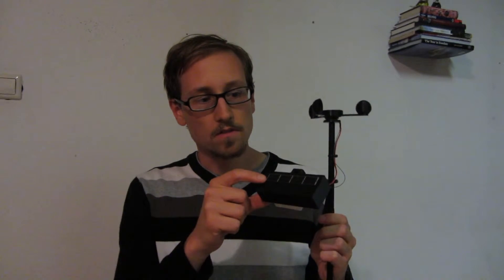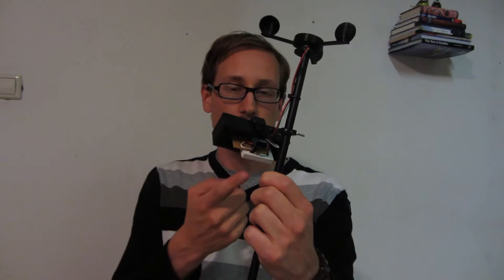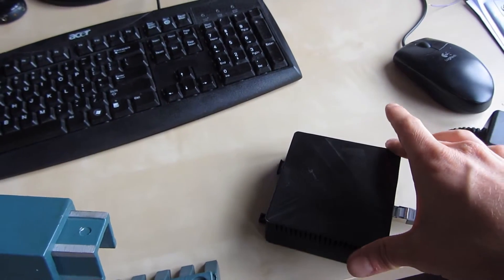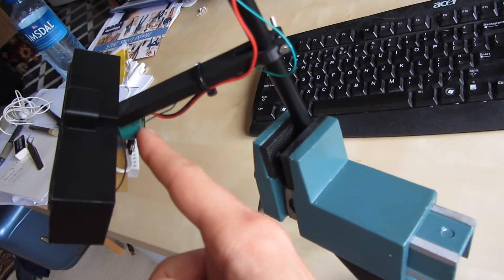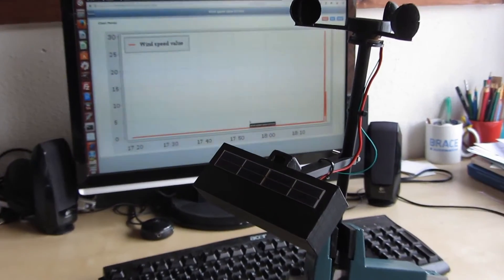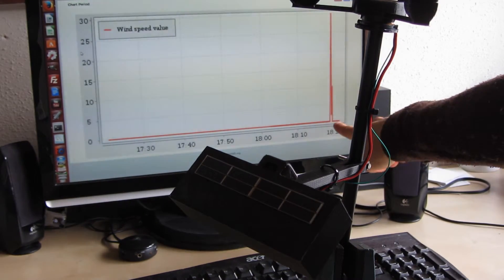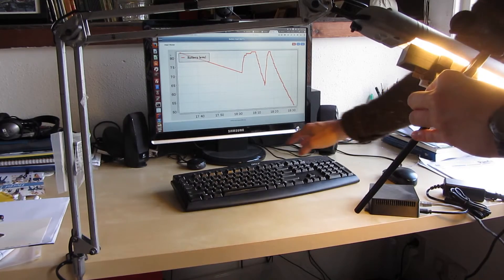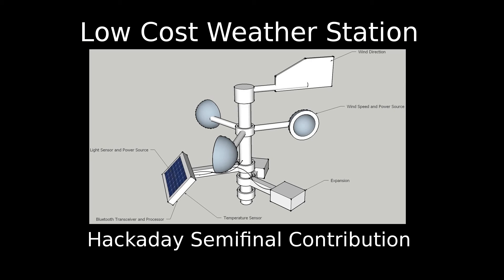Low Cost Weather Station - Hackaday Semifinal Contribution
Wireless weather station, powered by the sun and wind it intends to measure, below $50. DIY project submitted for "The 2015 Hackaday Prize"